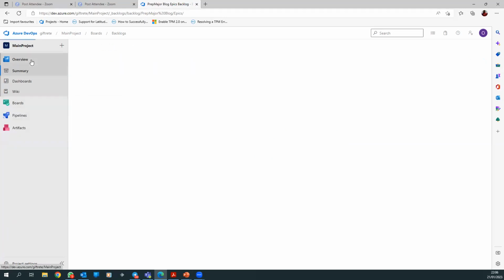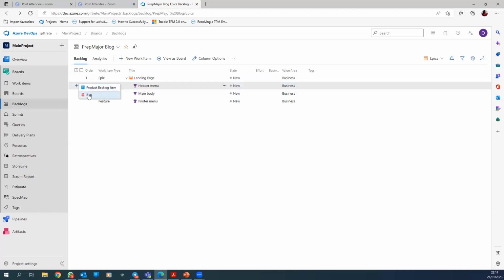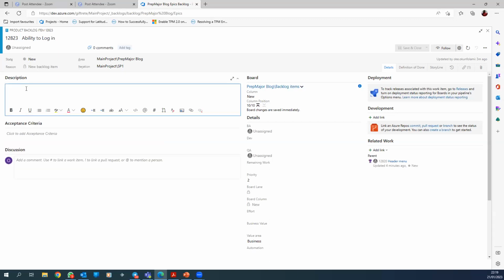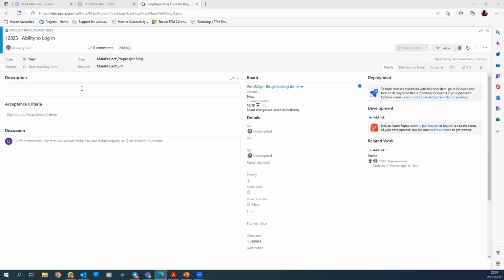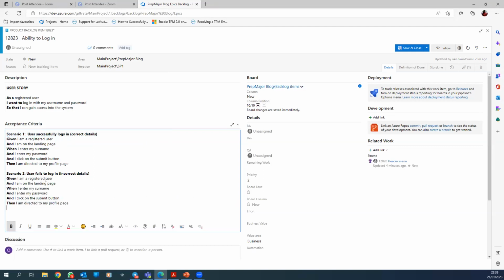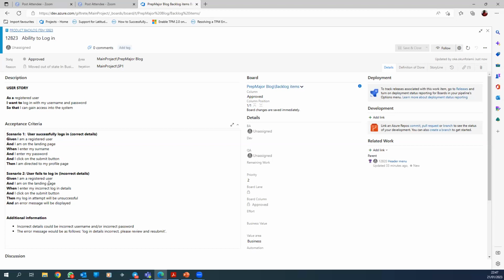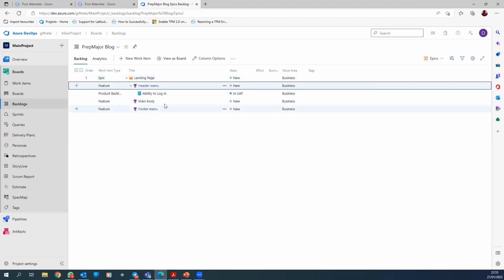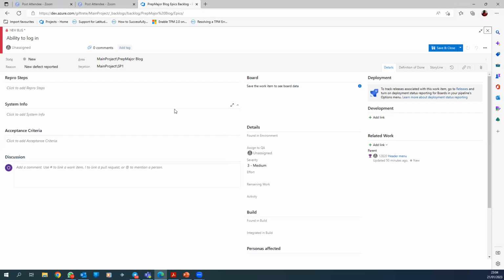OKE : How to Write User Stories / Acceptance Criteria